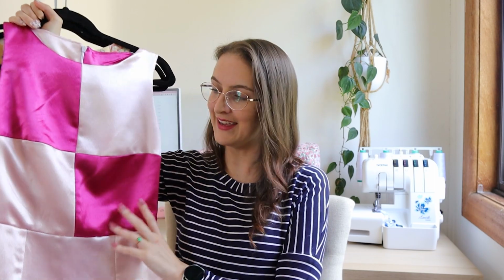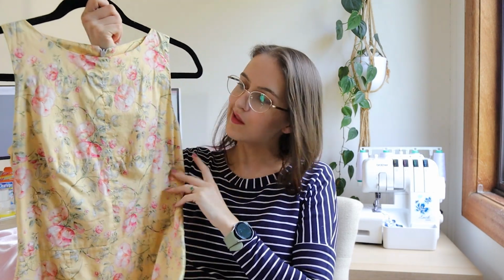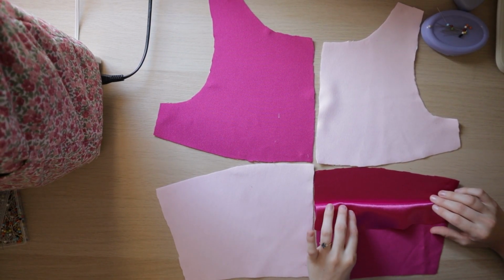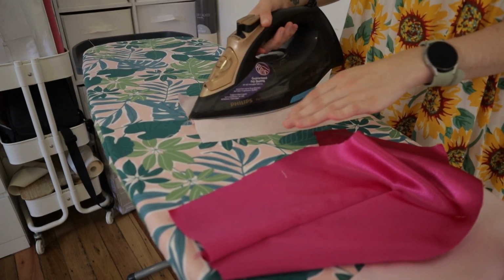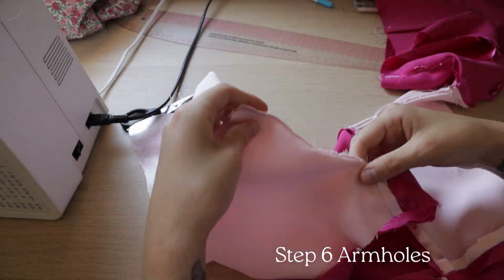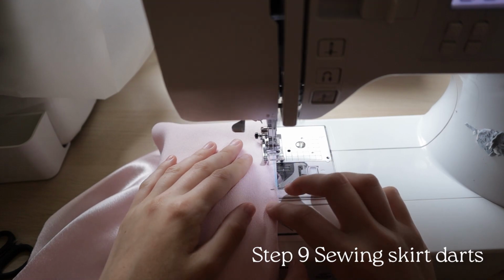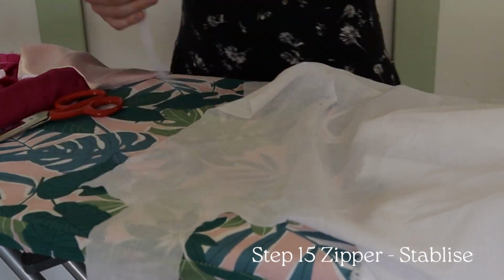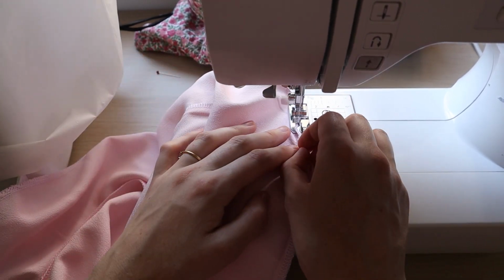How to sew the Sorelle Dress Tutorial // PDF SEWING PATTERN [6-24]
About